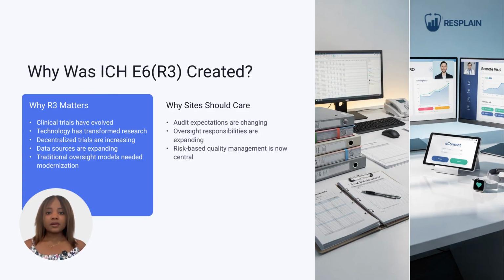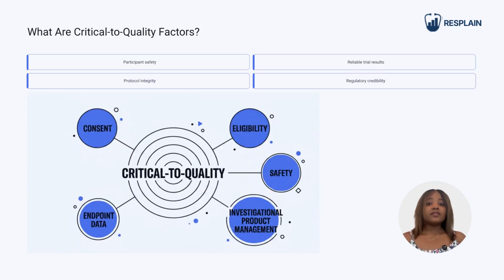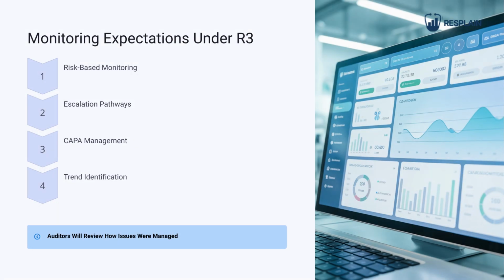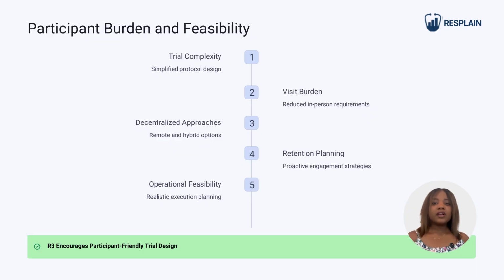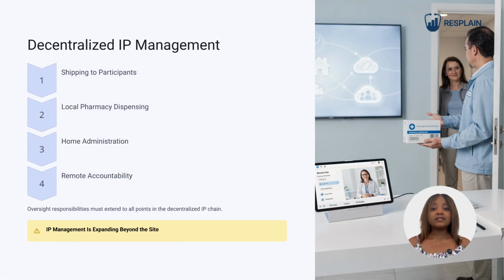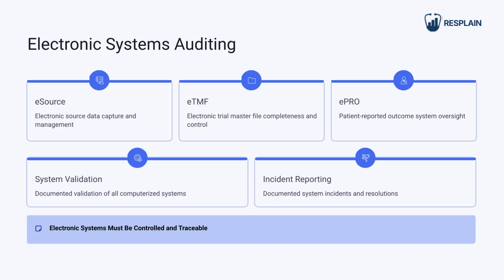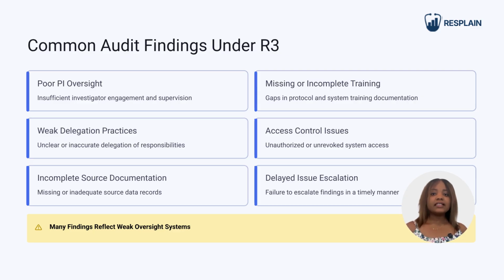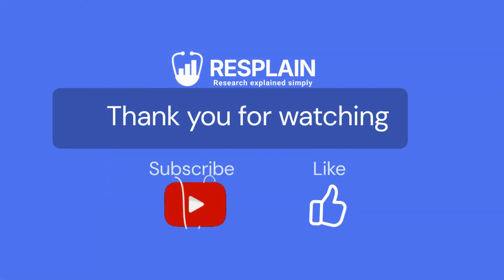What Will Auditors Look For Under ICH GCP E6R3